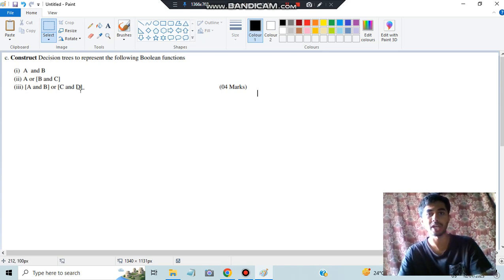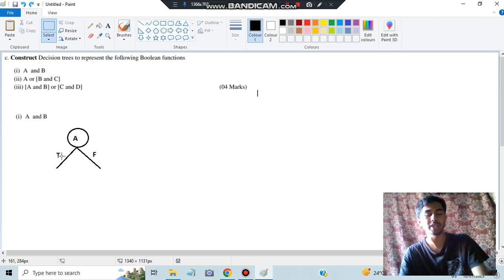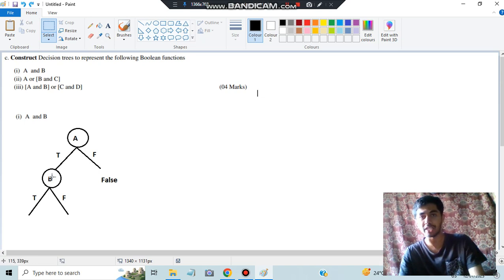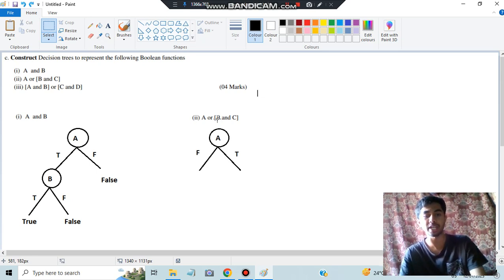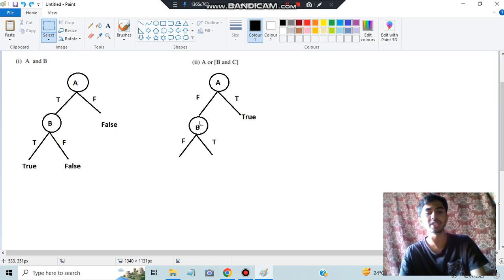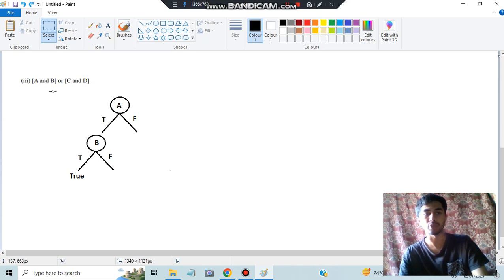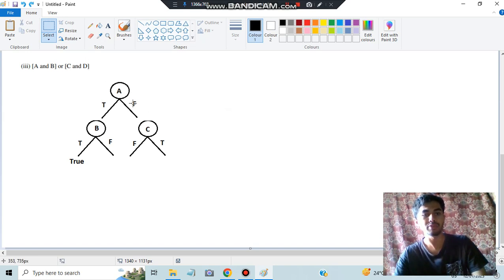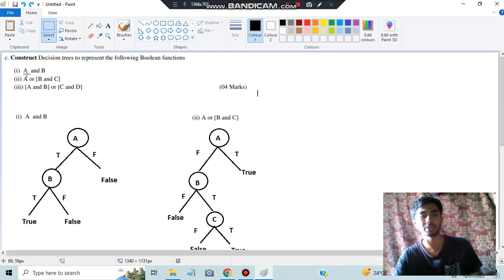Boolean Functions 3 STEP PROCESS💯SUPER TRICKS 2023 EXAM🤩🎯NEW UPDATE 🔥🔥🔥7SEM CSE ISE vtu aiml #2023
Never Miss the Most Expected Questions from Externals AIML 18CS71. In this video, learn Trends and Patterns seen in the Previous Year VTU exam papers. Selected PYQs 🎯 With Best Shortcuts | 2023 Externals  | Most Expected Questions with Solutions PDF | Afnan Marquee